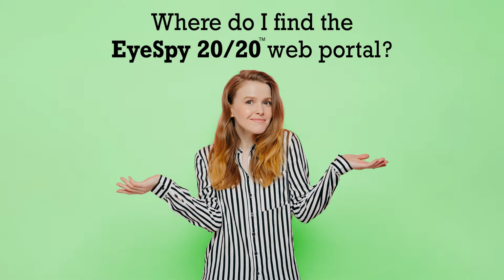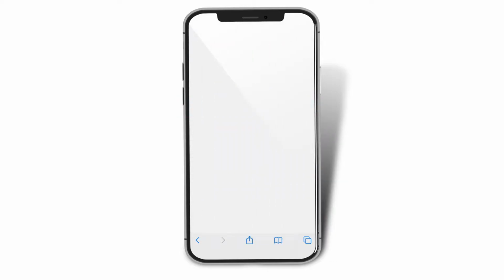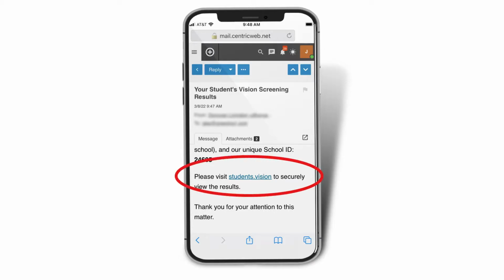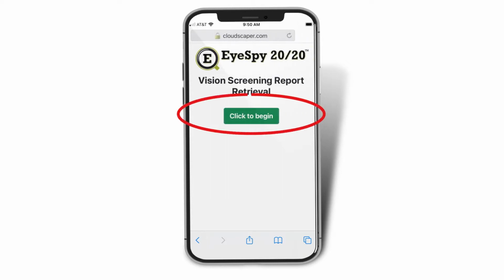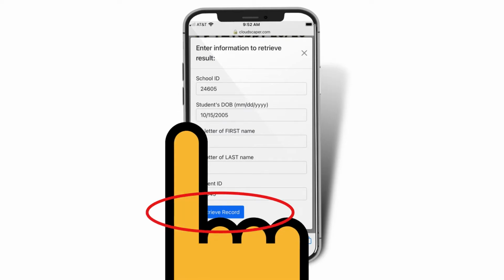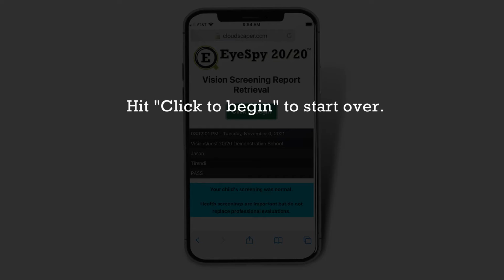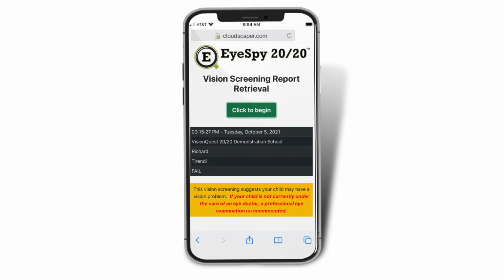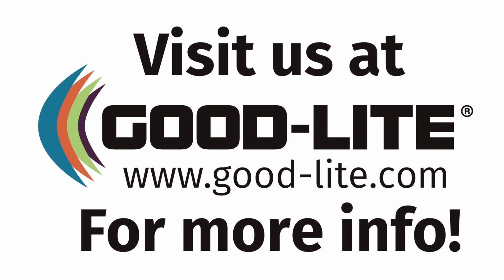EyeSpy 20/20 Tutorial 1 - Parental Login March 2022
This short video shows you how to login and get your student's screening results using our online students.vision web portal.